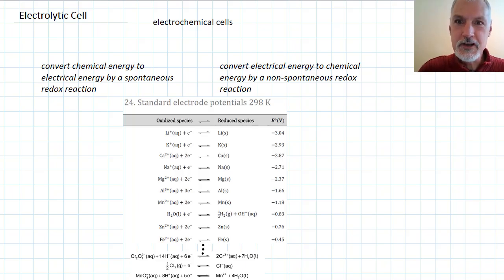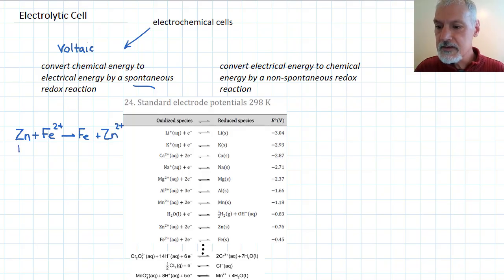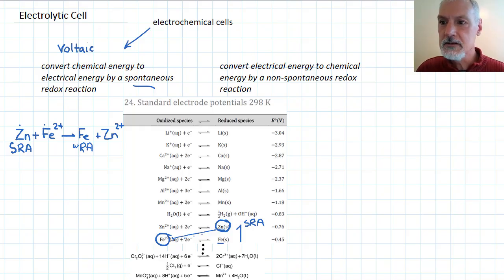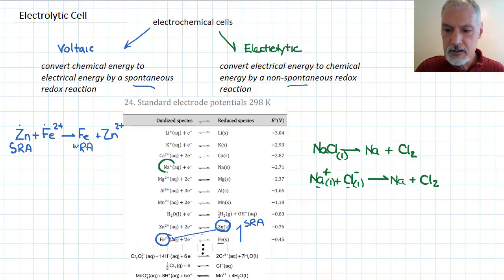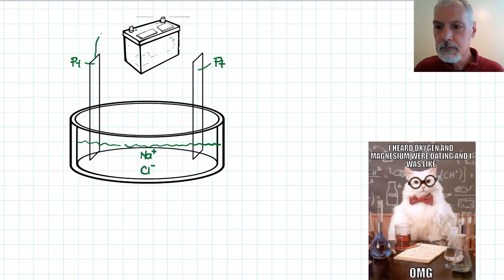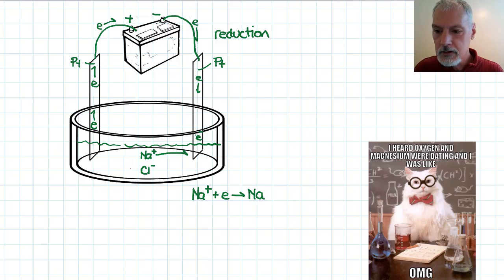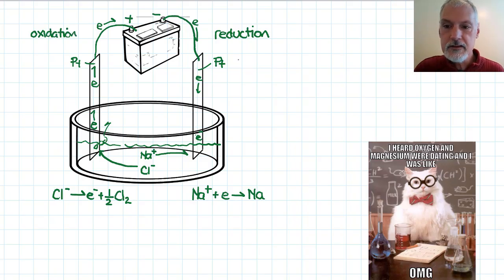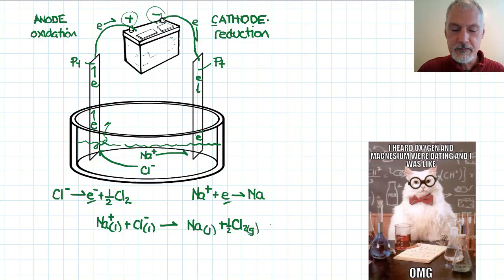Reactivity 3.2.8 Electrolytic Cells [IB Chemistry SL/HL]